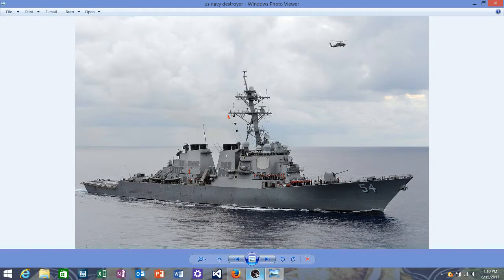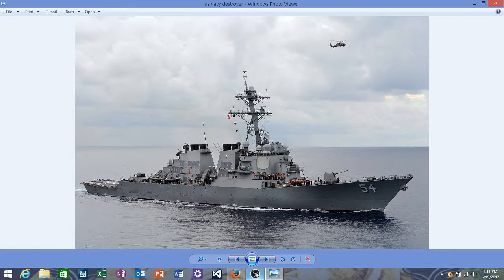airliegh burke class destroyer specs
this video showcases the specifications of the workhorse of the US navy known as the airliegh Burke class destroyer some things i forgot to mention it can carry torpedos depth charges and can track 1000 missiles at once including ICBMS! it also has the record of the best armed destroyer that isn't a giant stealth battleship and can scan very far from its area
Please note this is an unofficial video and is not endorsed by Bath iron Works, the American government or the US navy in any way. For more information on the airliegh Burke class destroyer, please